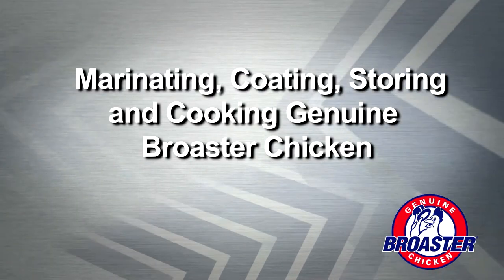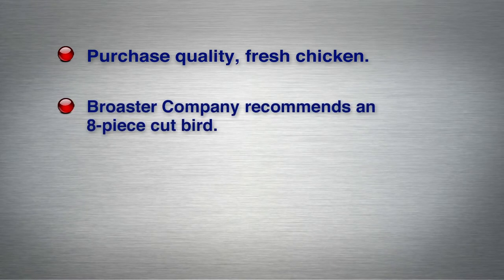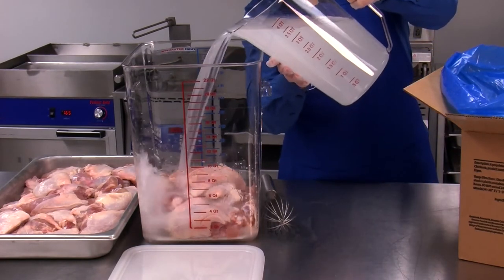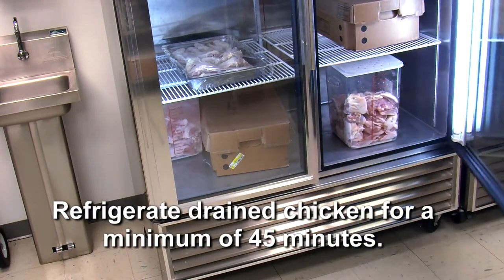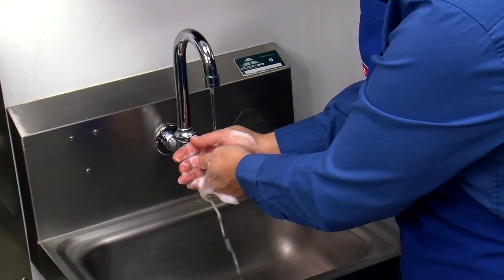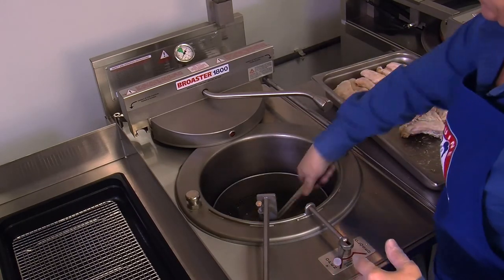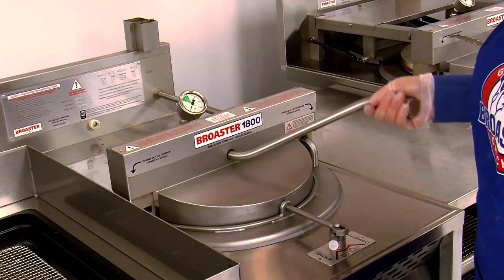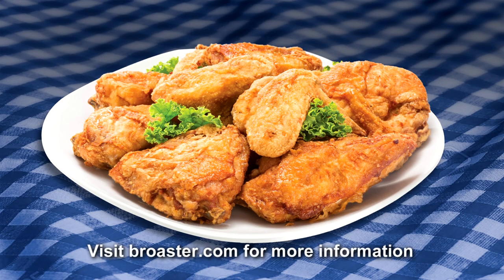Preparing Genuine Broaster Chicken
Preparing Genuine Broaster Chicken is a process that creates an irresistible flavor, crispiness and juiciness that for chicken lovers all over the world!
- Premium, fresh cut chicken
- Broaster’s unique marinade and coating, then pressure frying in Broaster’s proprietary Pressure Fryer